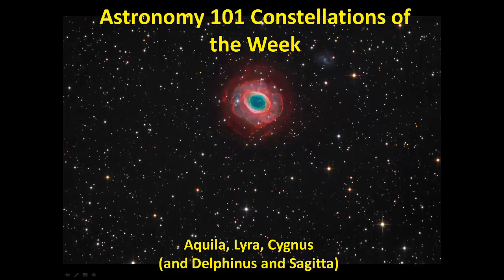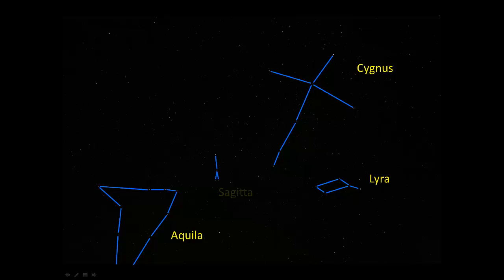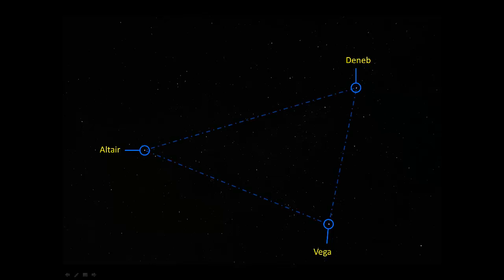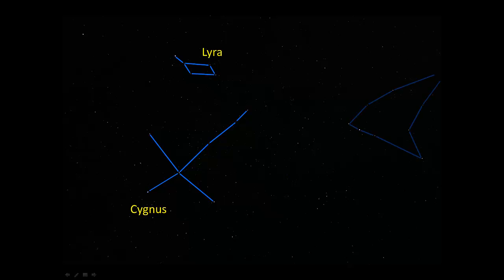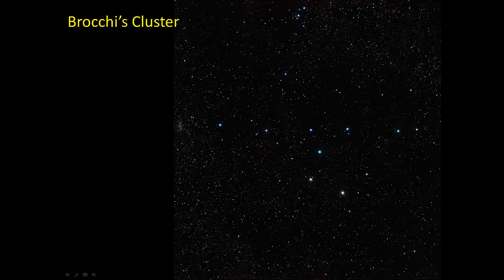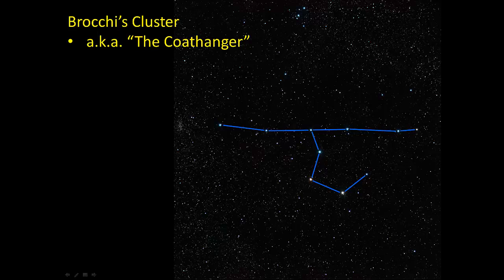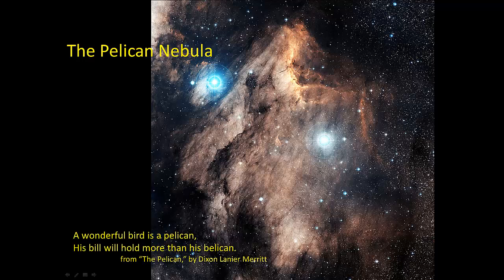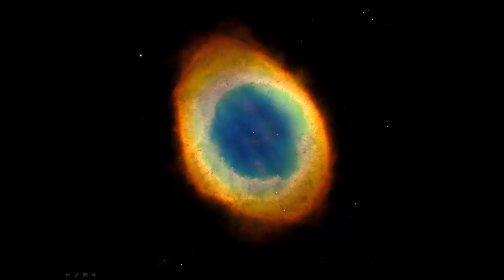Cygnus, Lyra, and Aquila